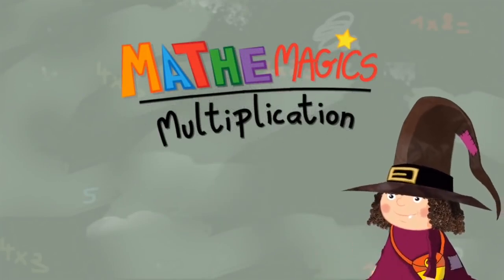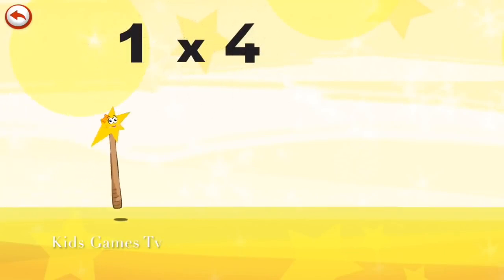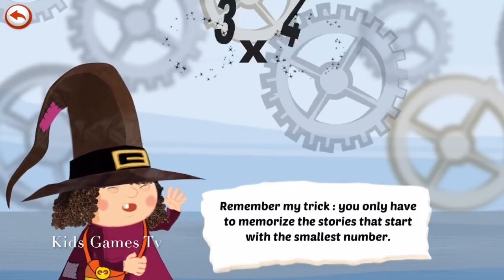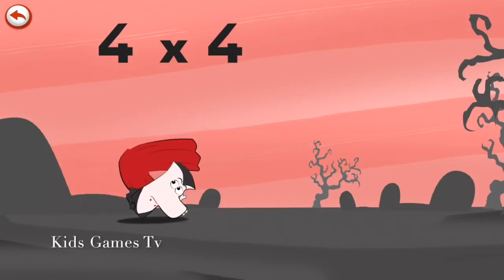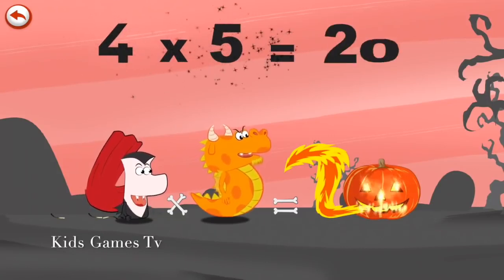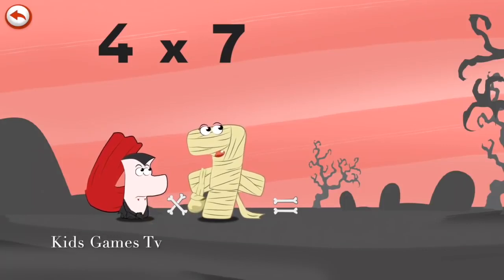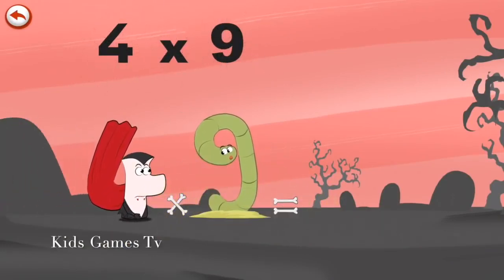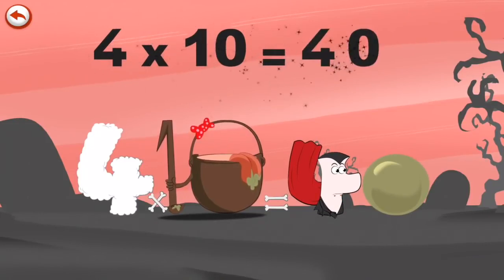Mathemagics Learn MULTIPLICATION TABLES Number 4 - Math for Kids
Lets playing a game and learn something wonderful.